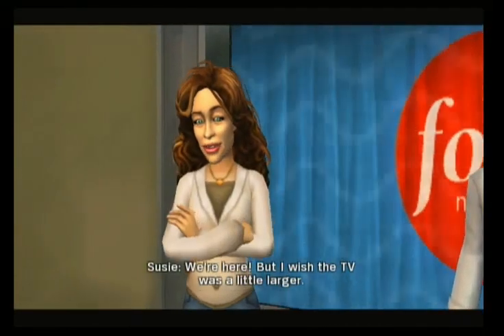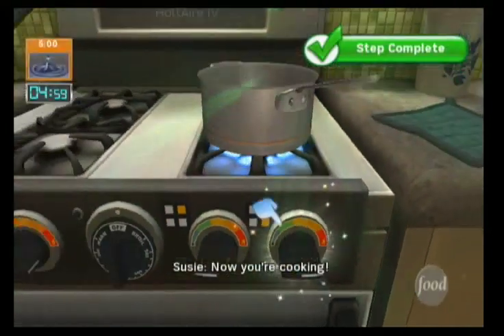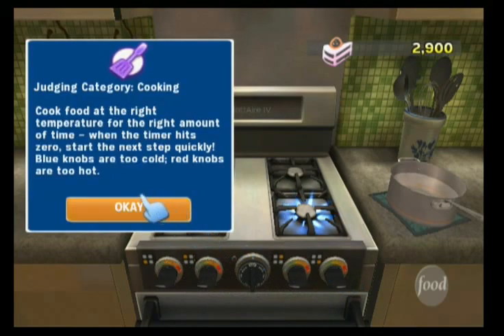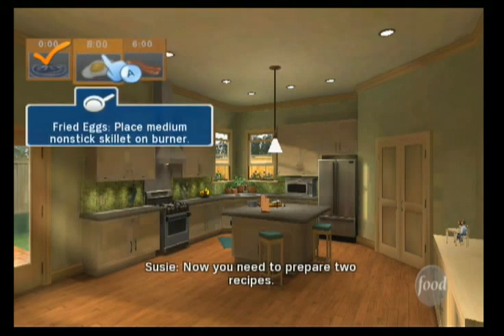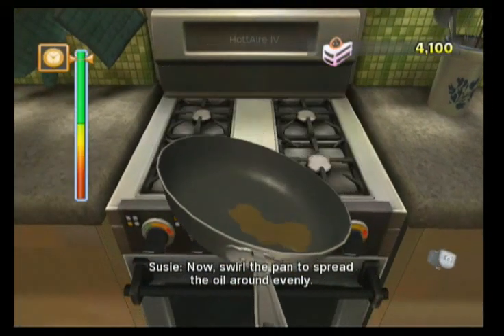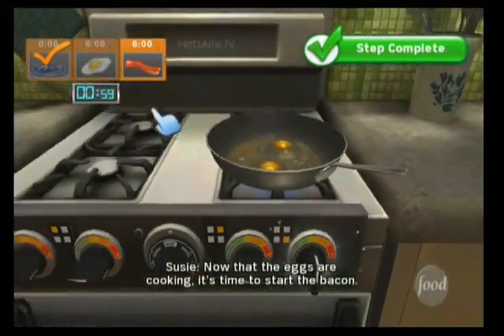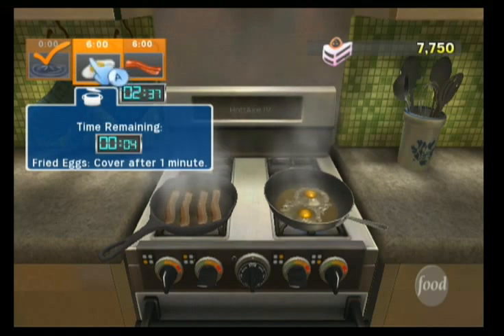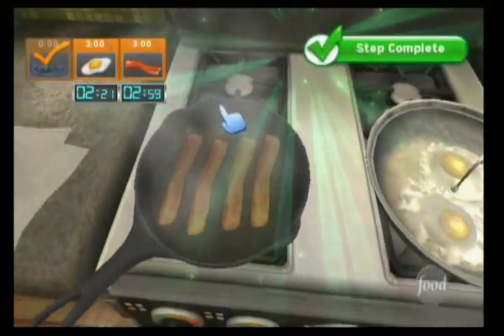Cook Or Be Cooked﹝網路食譜烹飪對戰﹞──Weekday Breakfast 【嵐雲】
這個遊戲是嵐雲最近訂購的，玩起來頗有做菜的感覺，音效和畫面也不賴。
呃...不懂英文的就將就一下吧！不看解說文字應該也是可以明白的。
第一關就是做早餐啦！由於是入門關，教學是必要的，所以會由兩位主持人負責提示過程。不過有時候太早點左上角的步驟﹝例如培根要煎三分鐘再翻面，而玩家在剩一分鐘時就點步驟﹞，即使時間未到，畫面右下角仍會出現下一步驟的提示﹝例如翻面﹞，小心不要被騙而搖動手把了。